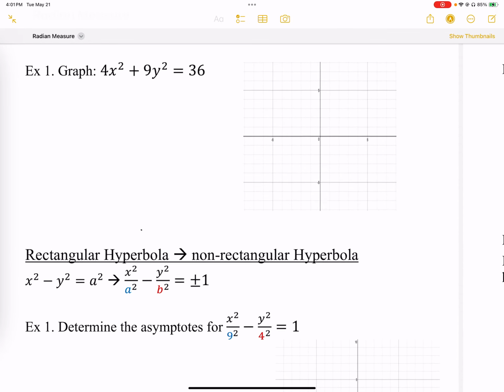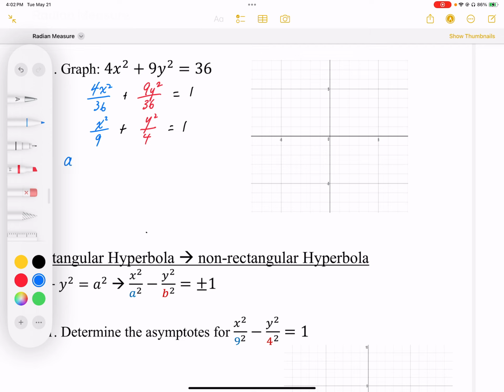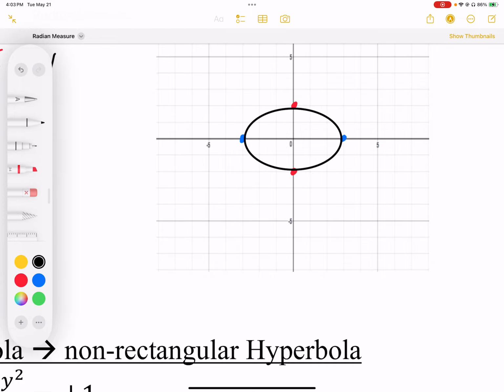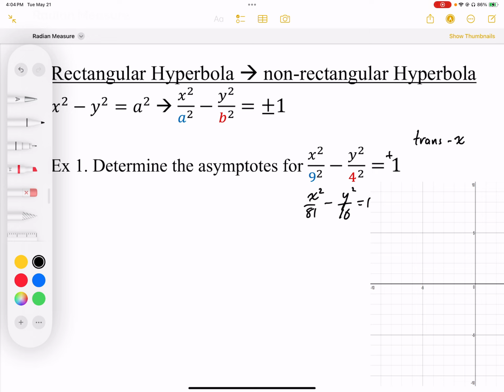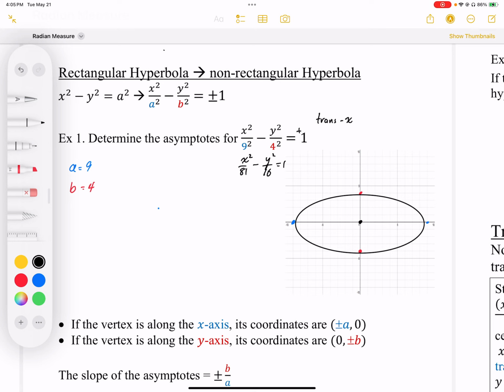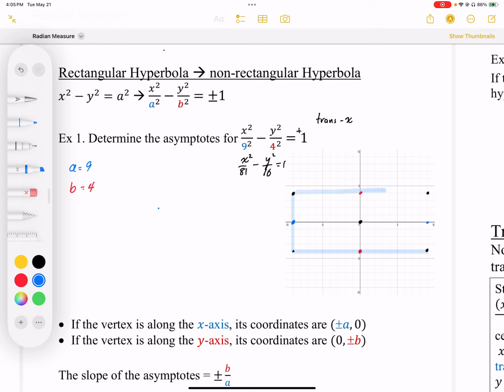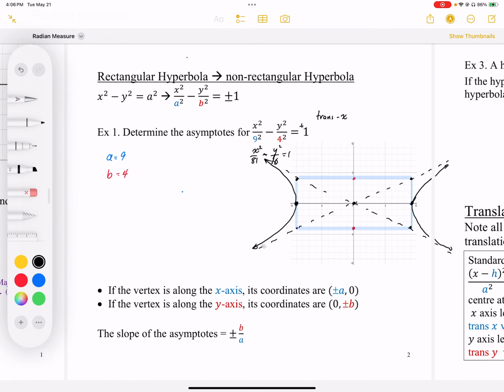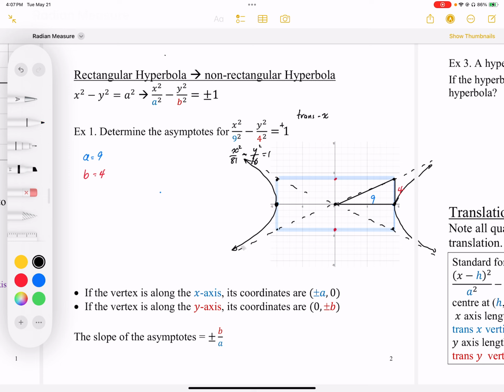03 Transformations of Quadratic Relations Part 2